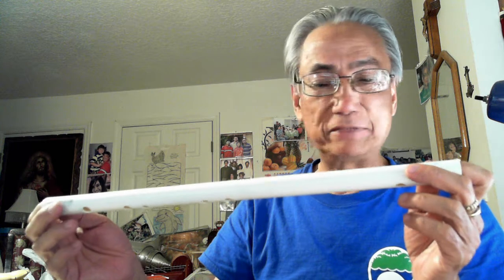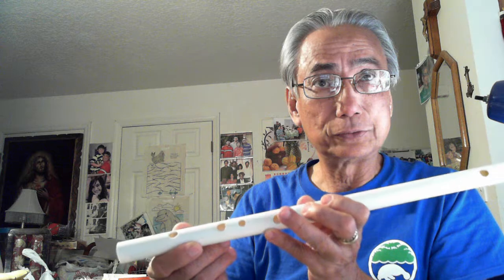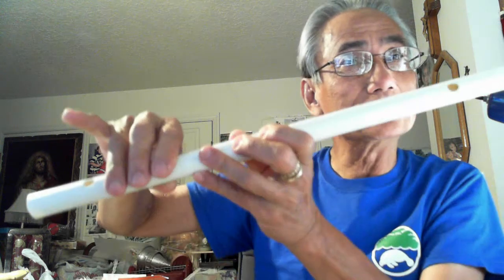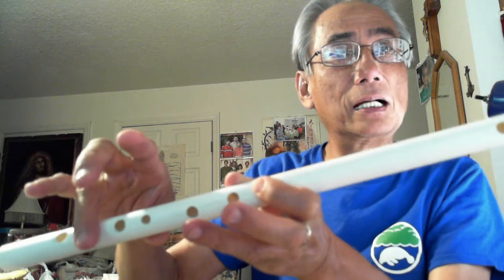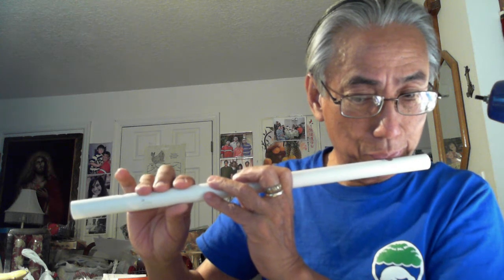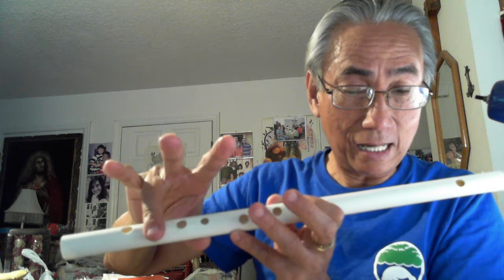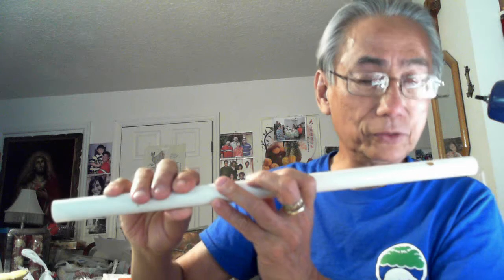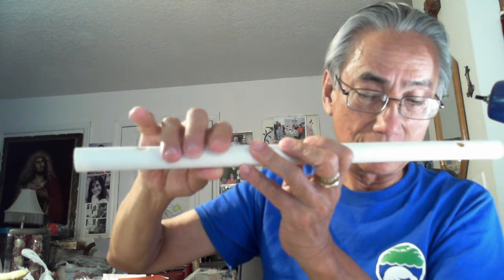How to play a transverse flute Heptatonic Scale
I made this clip for my friend Terry D Karrow...He play and made a lot of Native American flute already...now want to try with my flutes :)